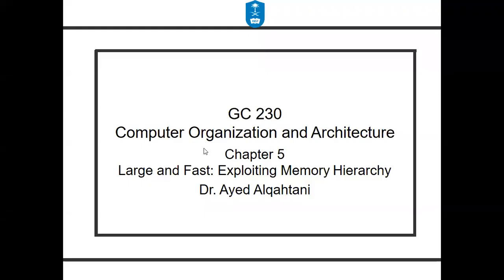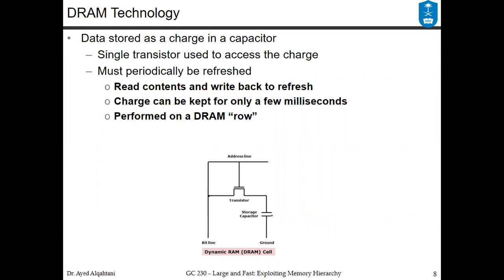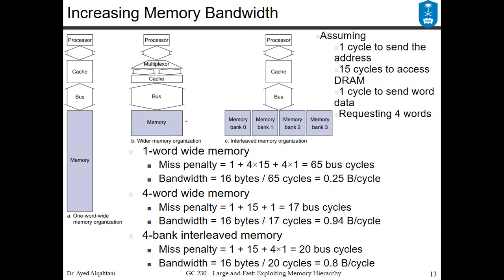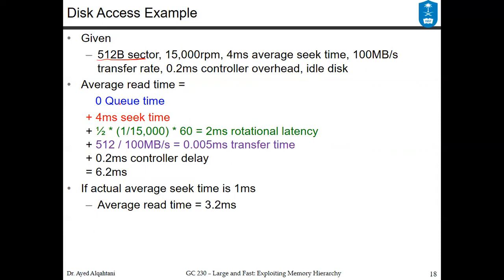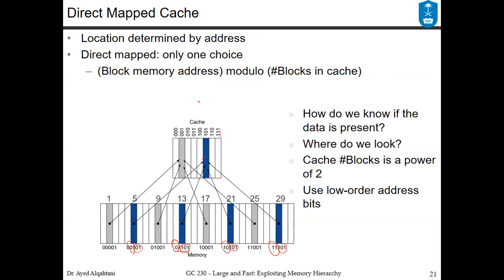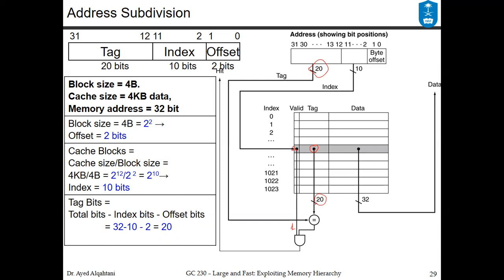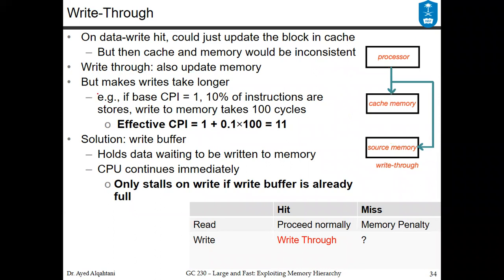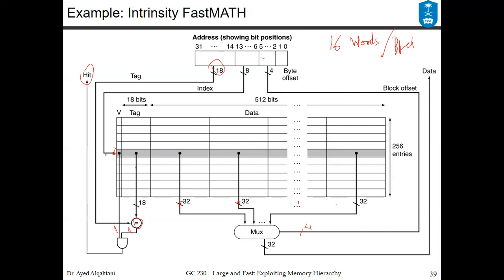GC230-Computer Architecture - Lecture 6 - Large and Fast Exploiting Memory Hierarchy 1-3